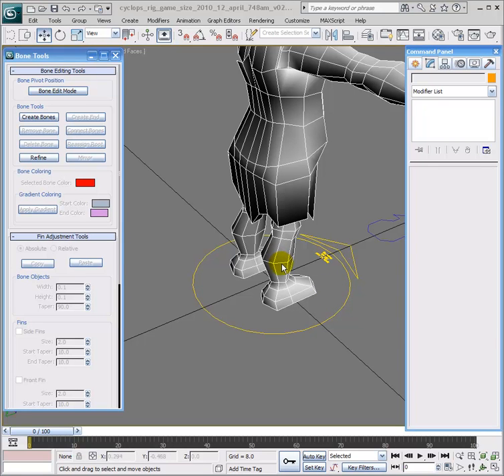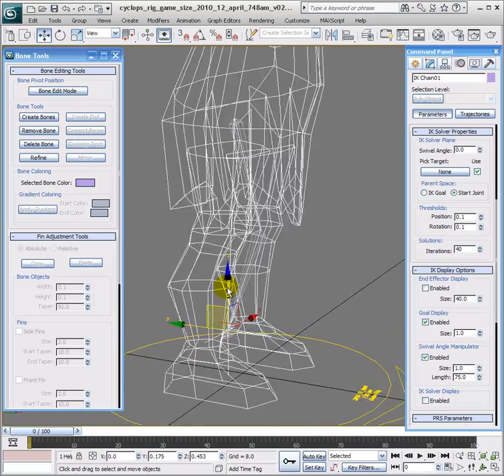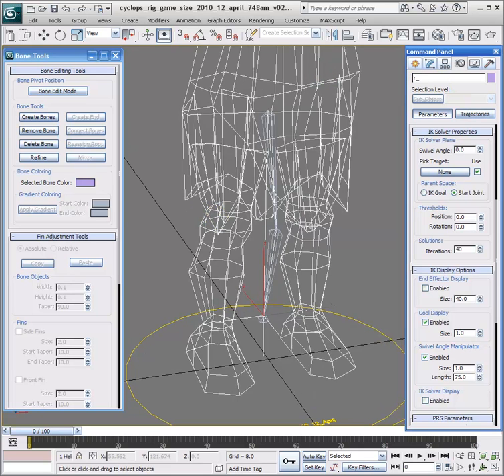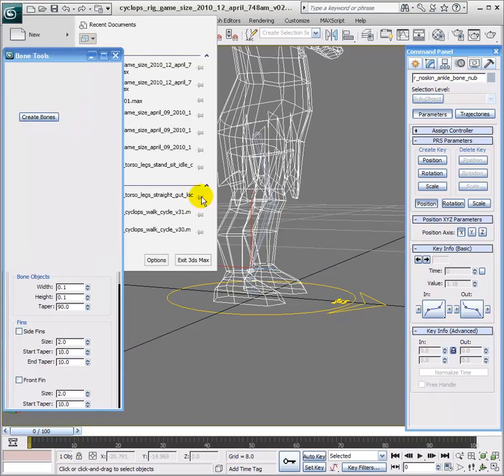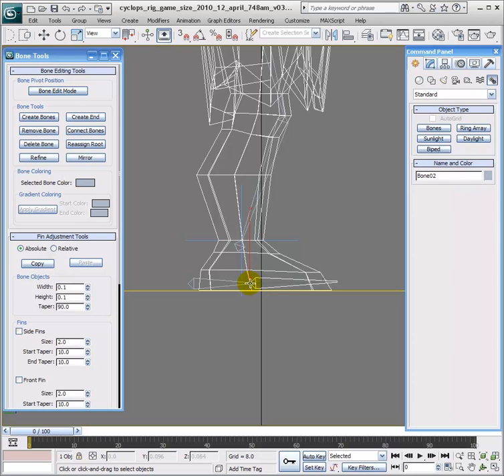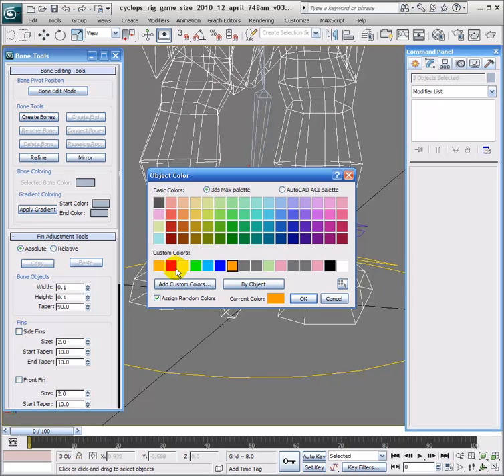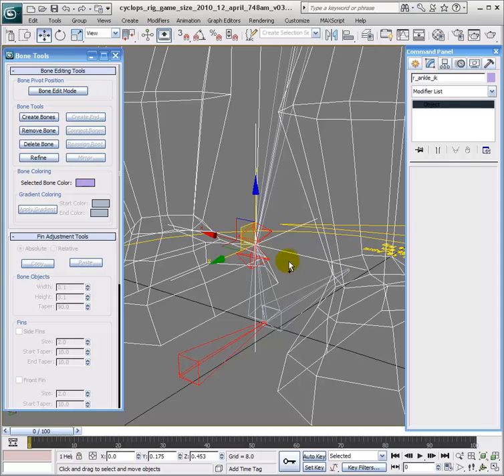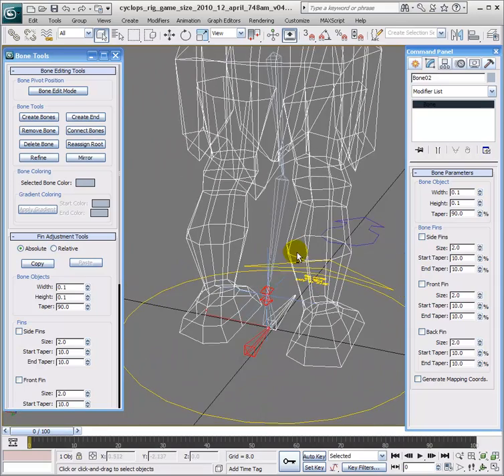02 leg foot setup 05 minutes